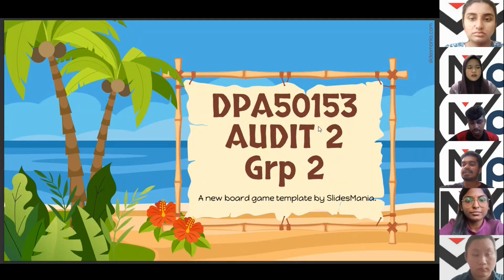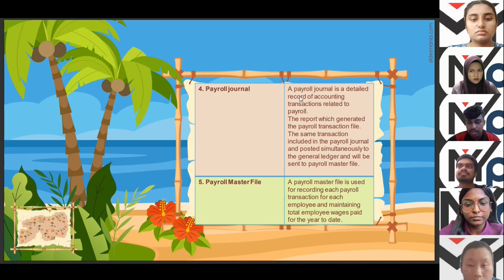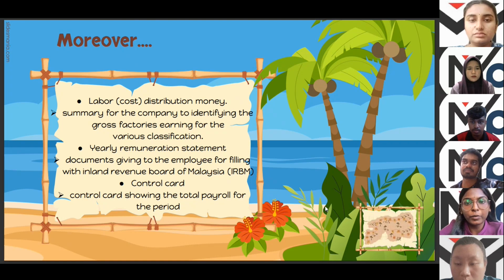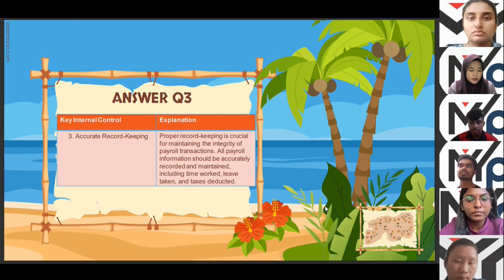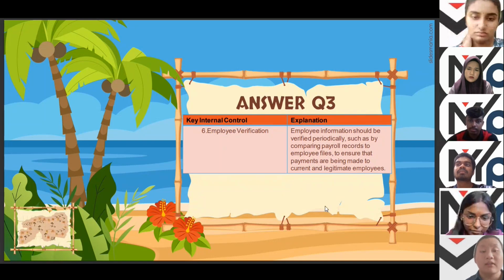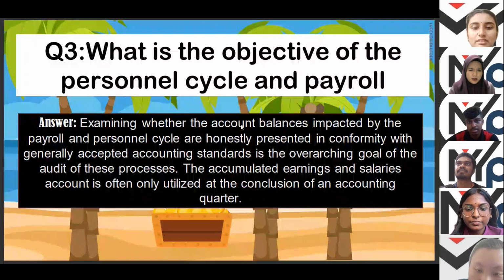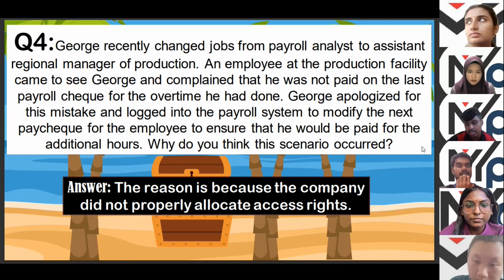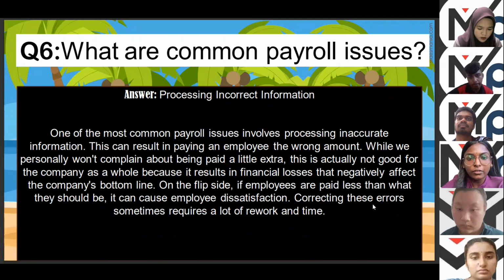AUDIT 2 PROBLEM CASE DAT5A GRP 2